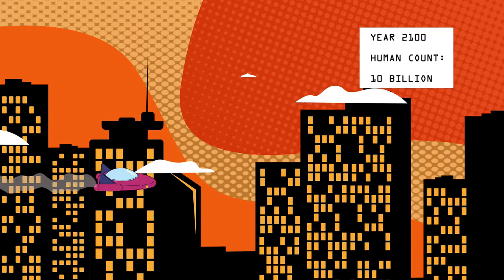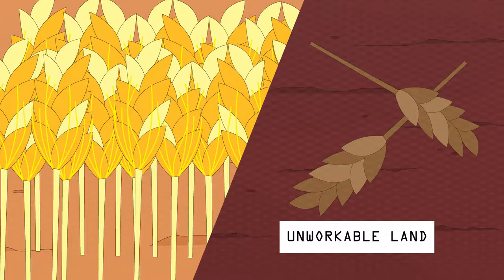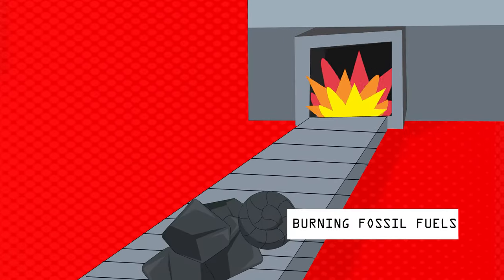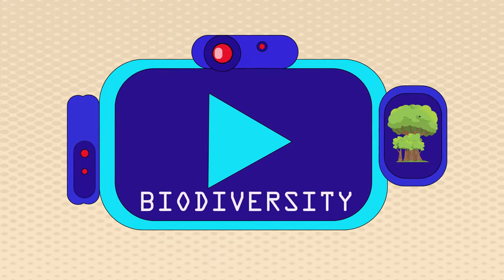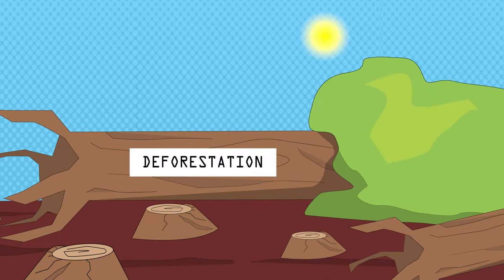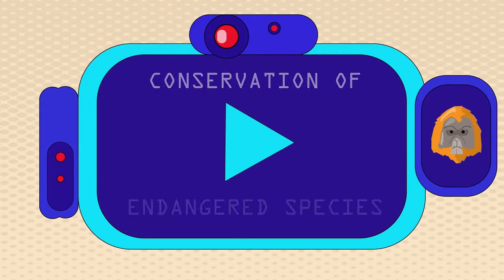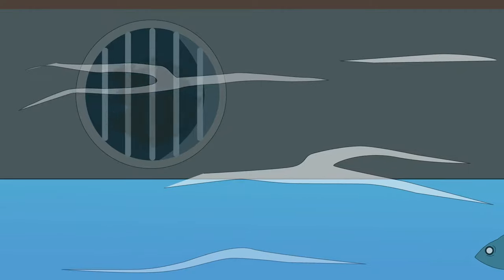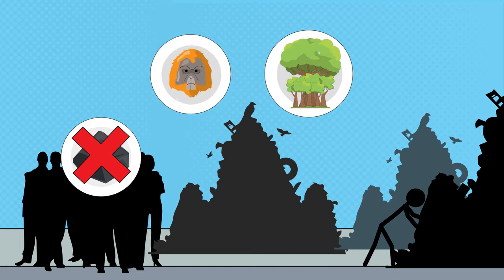Human Impact | Environment | Biology | FuseSchool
Human Impact

In this video we'll learn about how human activity has a negative impact on the Earth because of burning fossil fuels, deforestation and creating waste.

CREDITS

Animation & Design:
Joshua Thomas

Narration:
Dale Bennett

Script:
Gemma Young